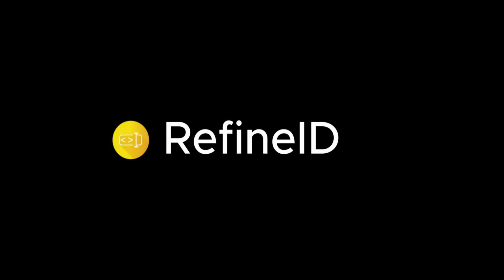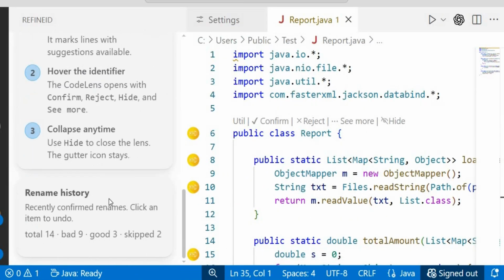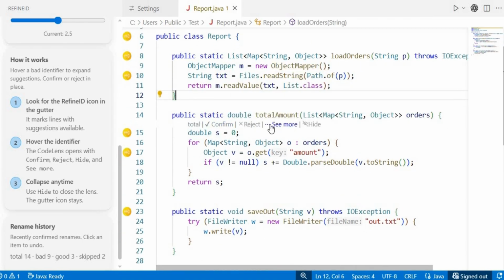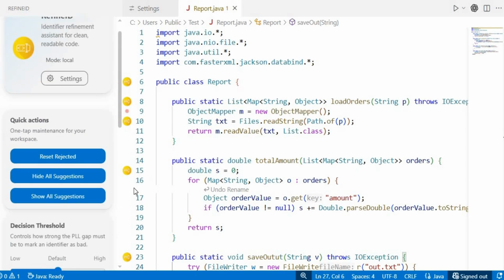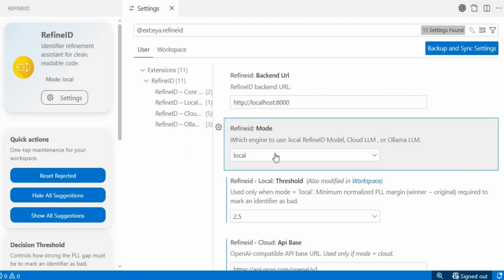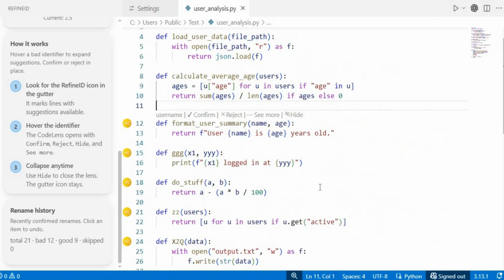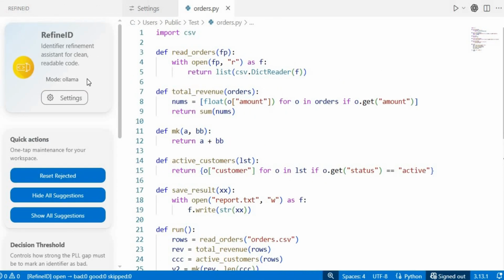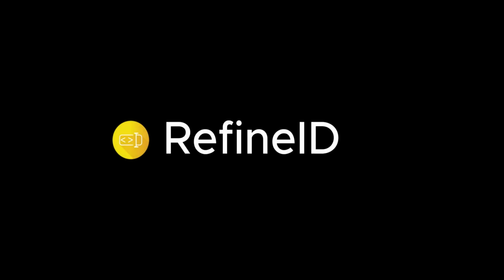RefineID: Intelligent Identifier Renaming Assistant for VS Code — Tool Demo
RefineID is a developer-centric VS Code extension that analyzes code identifiers, detects problematic names, and provides intelligent, context-aware renaming suggestions.
It supports three inference modes:  Local, Ollama, and Cloud, all powered by the RefineID backend.

This demo showcases:

Identifier scanning and analysis

Real-time suggestions in the editor

Multi-mode operation (Local, Ollama, Cloud)

The interactive panel and rename history

Configuration and model testing steps

The demo video was created and edited using CapCut.